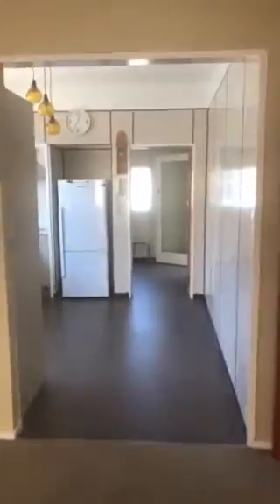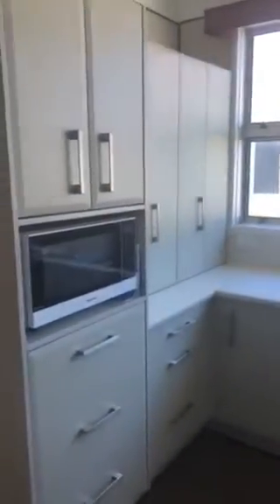20 Rex St, Virtual Tour